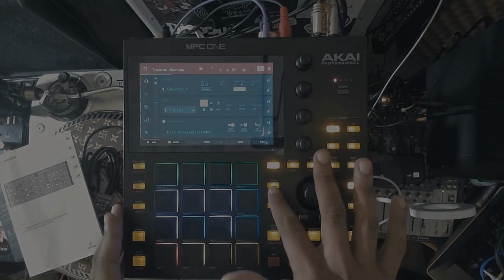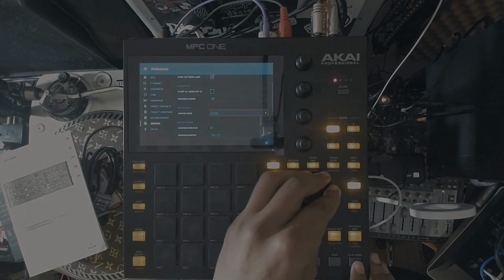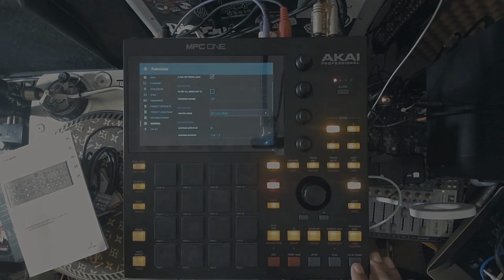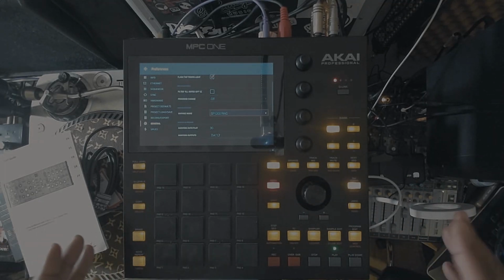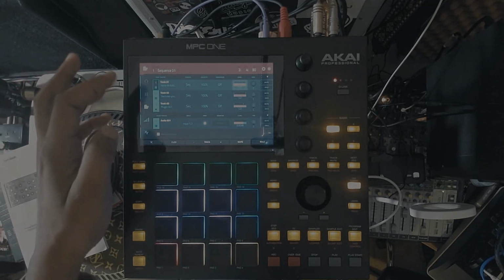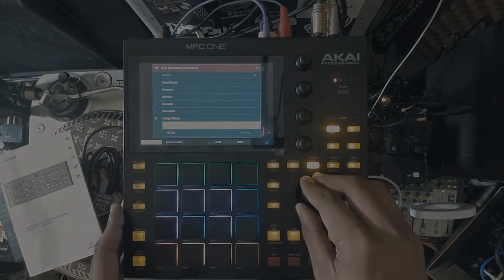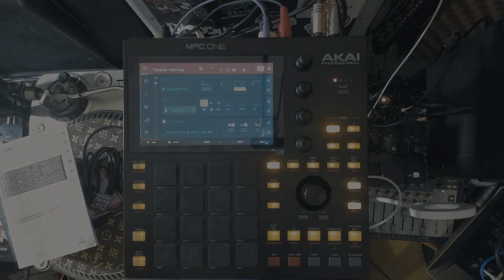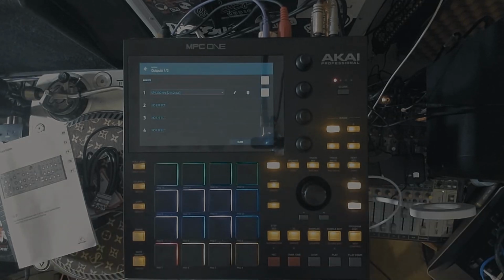AKAI MPC ONE - How To Lofi like a Pro[MPC60/SP1200 Vintage Mode]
A video about how to get your MPC ONE to sound lofi like the MPC 3000, MPC 60, and the SP 1200. It's an option and effect called "Vintage Mode". It's works on separate tracks or you can switch it on in your preferences. Do you hear a difference?